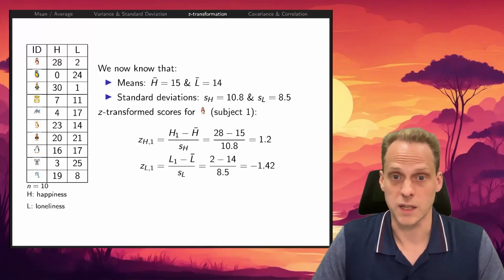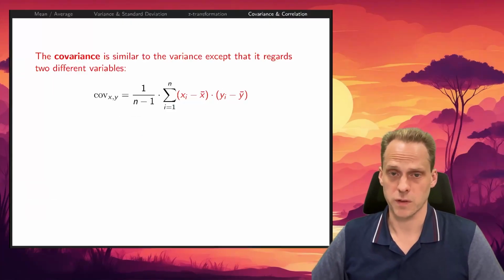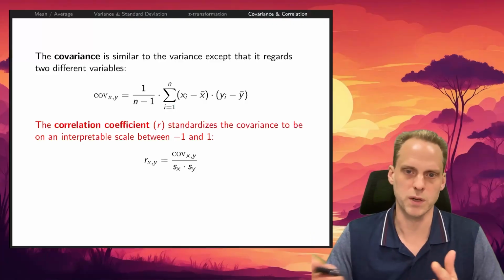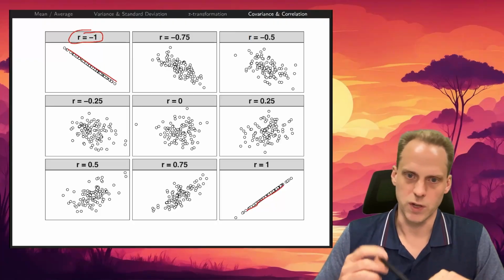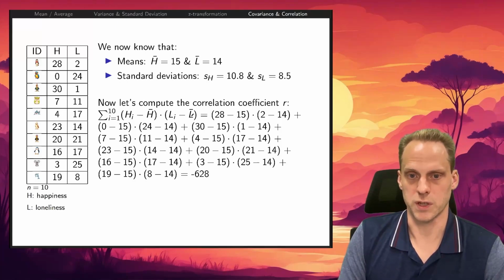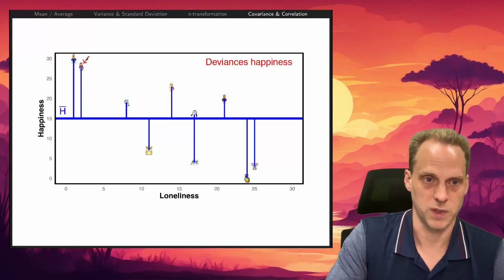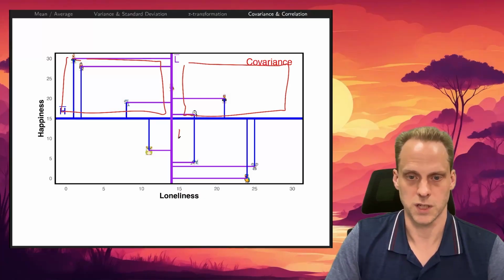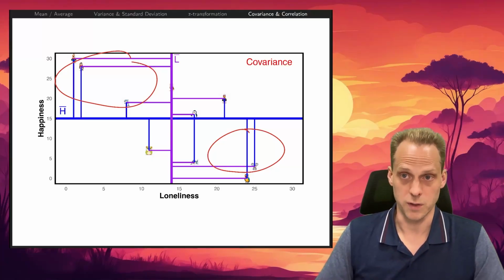Z-scores, Covariance & Correlation — PL2132 Lecture 3A (Part 2)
Part 2 of 2 in Lecture 3-A (Descriptive Statistics).

Standardisation, z-scores, covariance, and Pearson's correlation coefficient. Why standardising makes variables comparable and what a correlation actually measures.